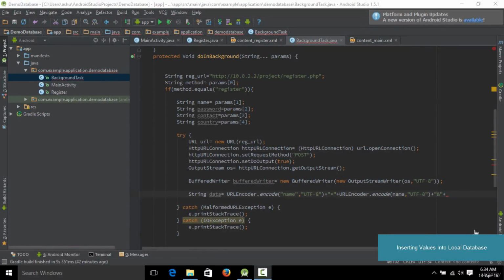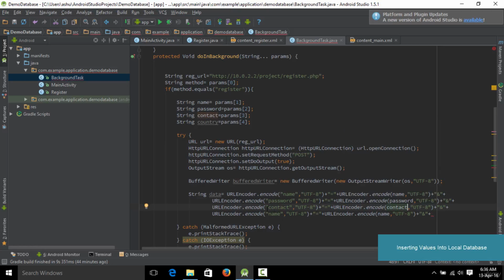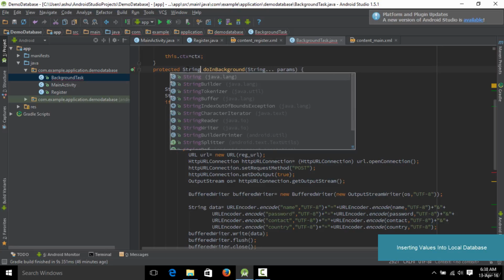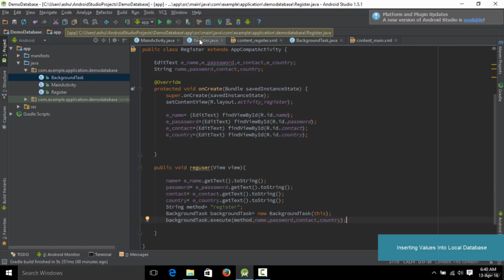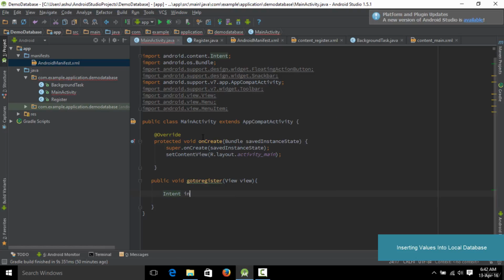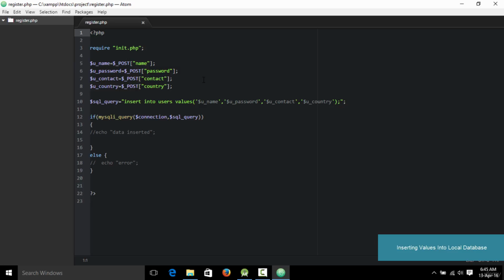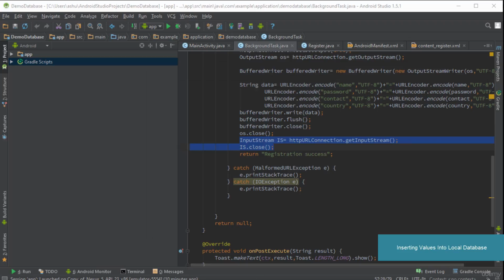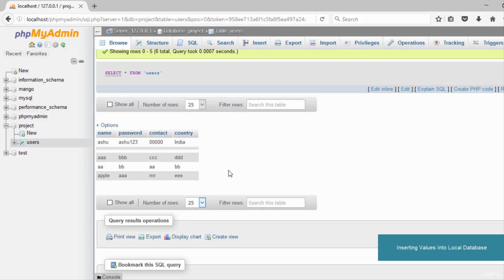08 Running App For Data Insertion